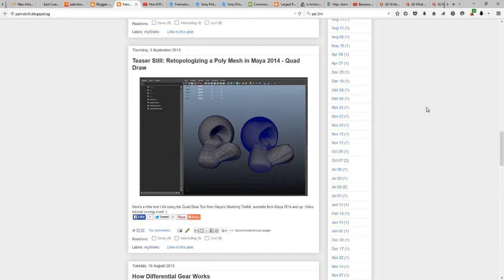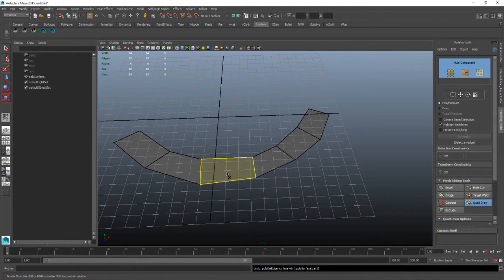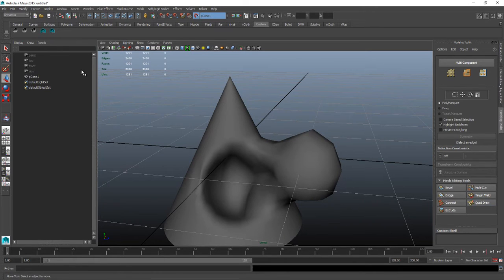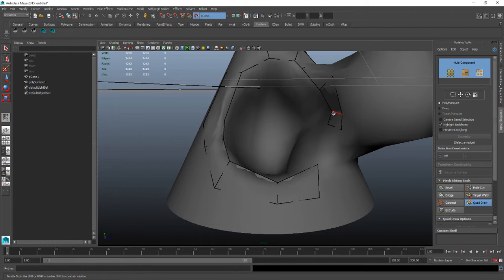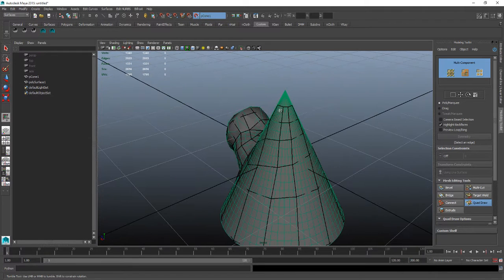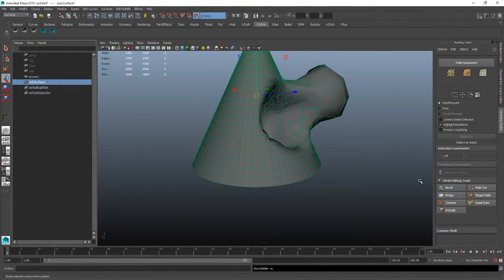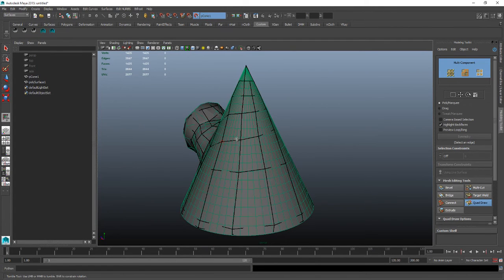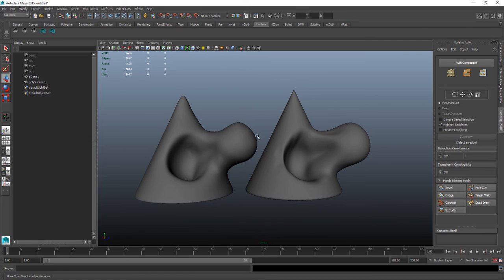Retopologizing Workflow in Maya with Quad Draw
This video has an improved version with a much clearer audio track!

In this video I first talk about how to use the Quad Draw tool in the new Modeling Toolkit in Maya.

Then I go on to show how to retopologize a model with uneven distribution of mesh detail. I also show how easily retopologizing can achieve proper edge flows.